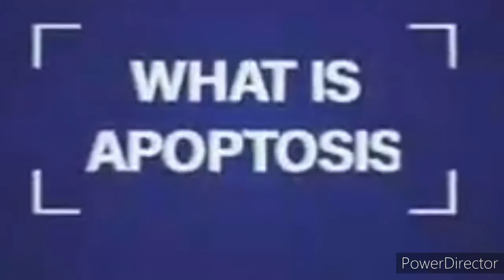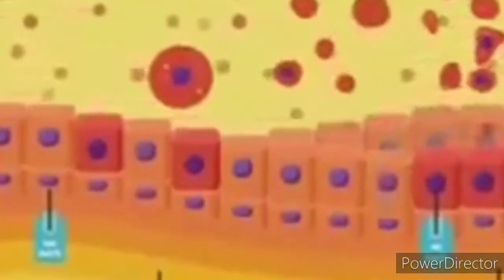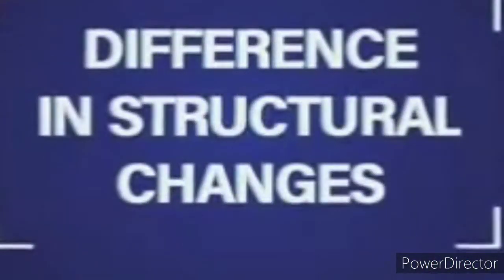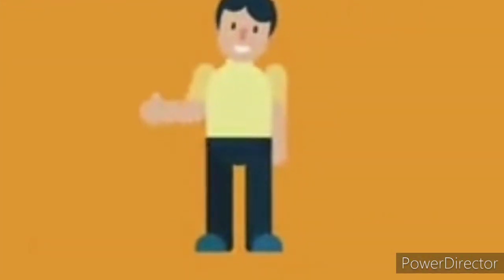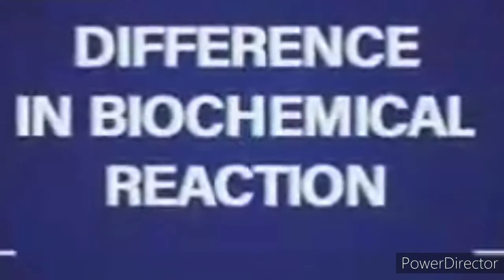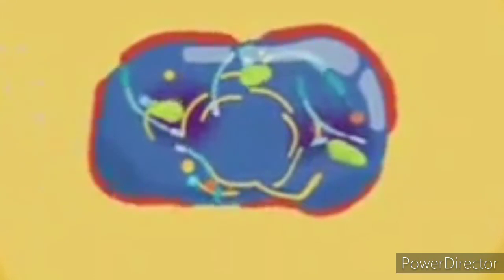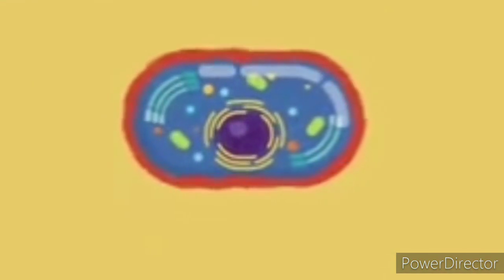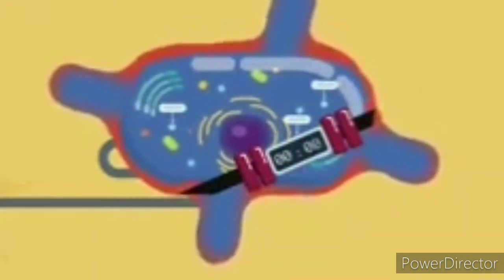Necrosis vs Apostatis symptoms diagnosis 👍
Necrosis vs Apostatis
symptoms diagnosis ##@@